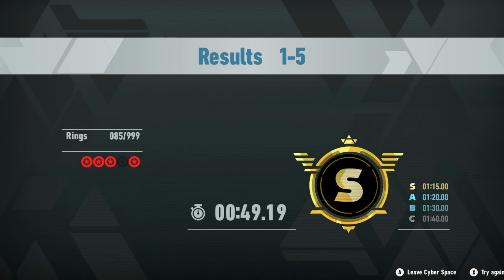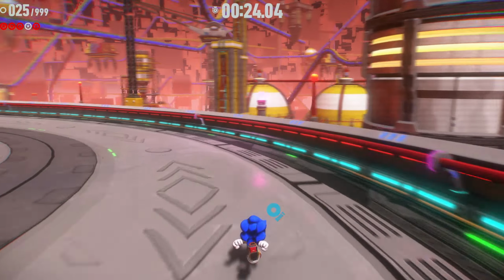Sonic Frontiers 🌀| 1-5 BEST CYBERSPACE? CHANGE MY MIND! | Dropaholic Is A BANGER! | CyberBinge 1-5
Welcome to the new CyberBinge Series where, I discuss what I think about every stage's level design and music!
SIT BACK, RELAX and BINGE through 'em all!